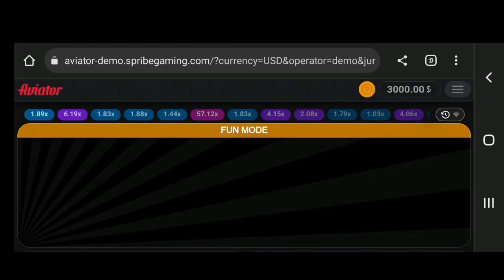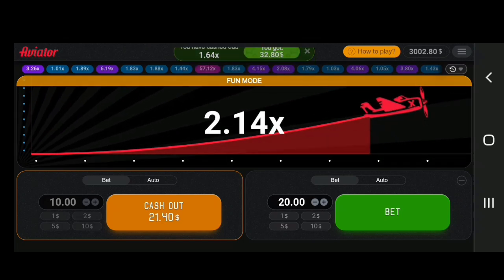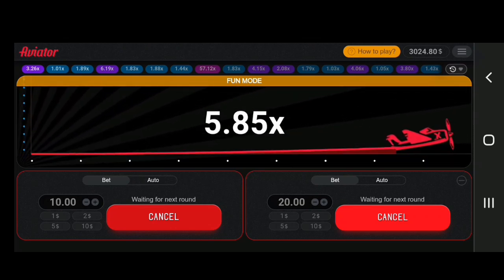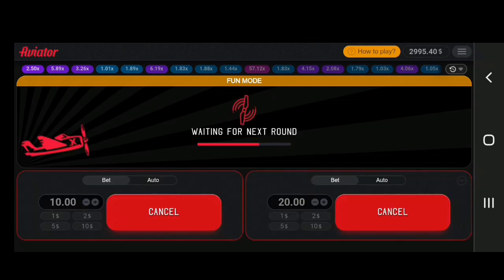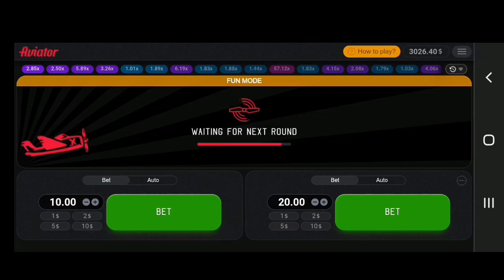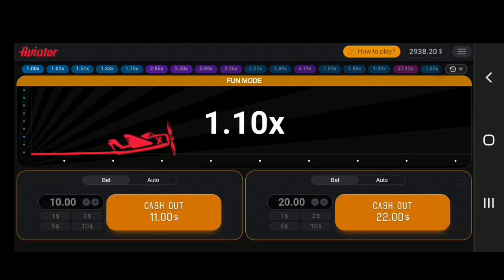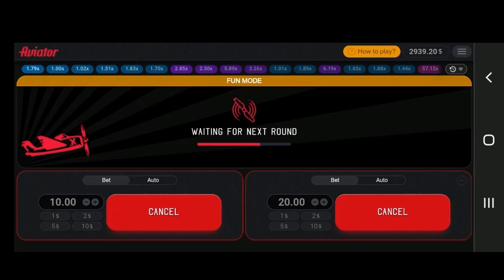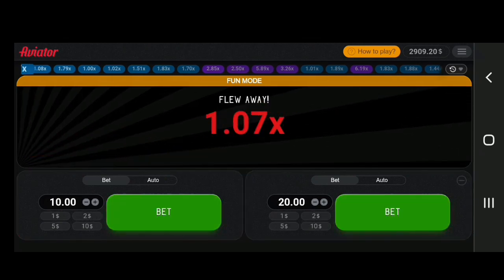Betway Aviator Game Guarantee legit Winning STRATEGY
Follow me To Get Free Exclusive Content Of Strategies and Tips &  Sports Betting Codes

In this channel I mostly show sports betting Tricks & Tips, Investing, How to make money online and Guys Please gamble responsibly , Have control over your gambling activity and dont let it negatively impact other areas of your life

How to gamble responsibly
1 Think of gambling as a game not a way to make money
2 Gamble with money you can afford to lose
3 Dont drink or use drugs when gambling
4 Take a Break
5 Never bet with money you dont have
6 Bet on what you know
7 Use logic not emotions